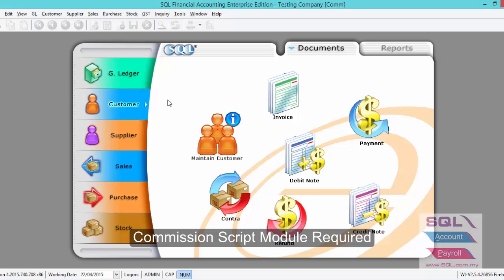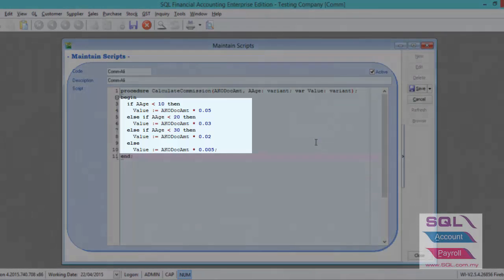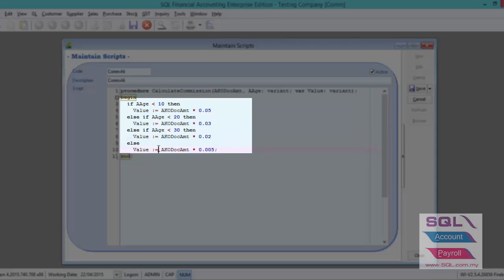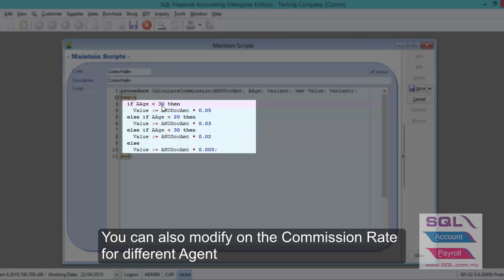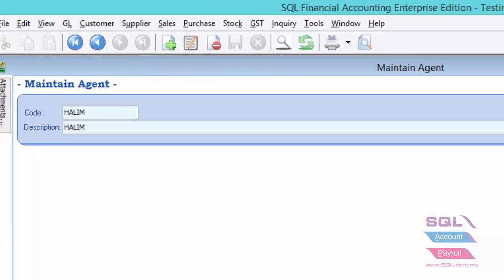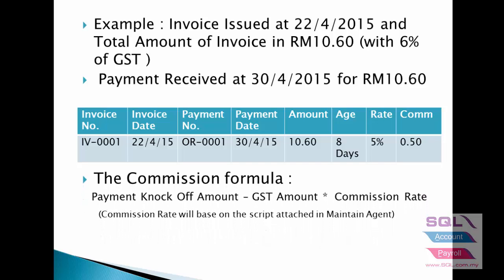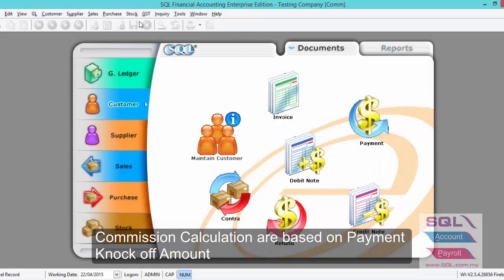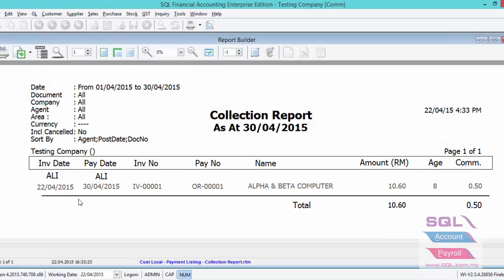SQL ACCOUNT SOFTWARE | Maintain Commission Script (tool setting) | IPOHONLINE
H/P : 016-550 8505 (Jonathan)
H/P : 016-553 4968 (Ong Yan)